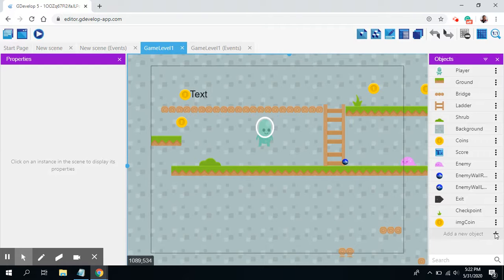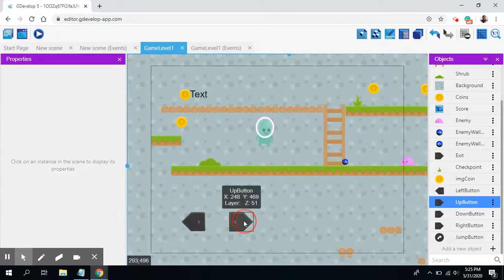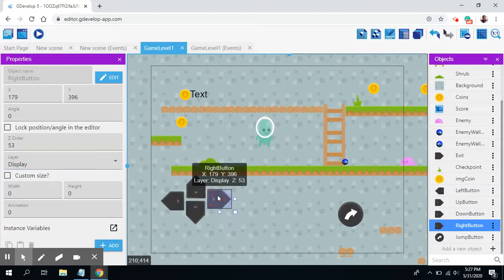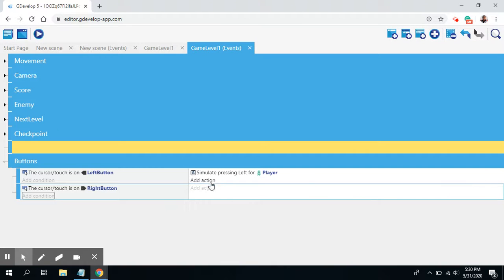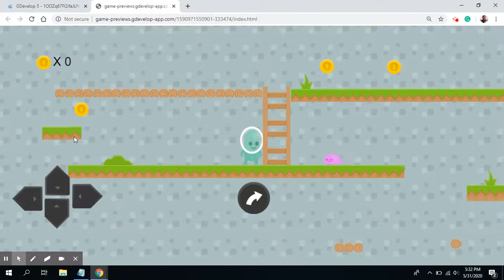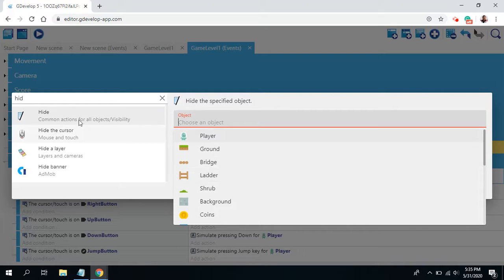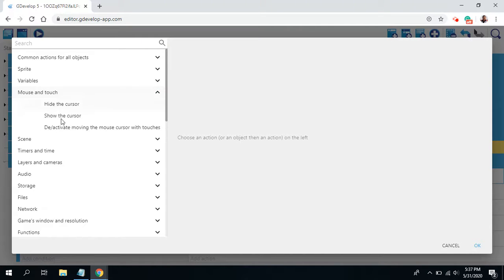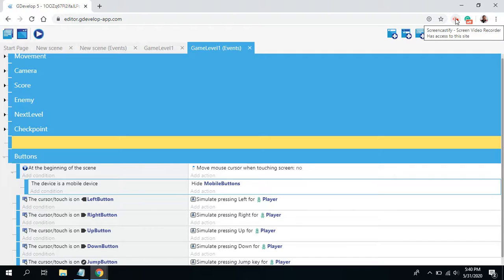GDevelop 11 Making it work on Mobile Devices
In this long video, I will show you how to make your game work on a mobile device with buttons on the screen so you can tap and touch your way to control your GDevelop Platformer.